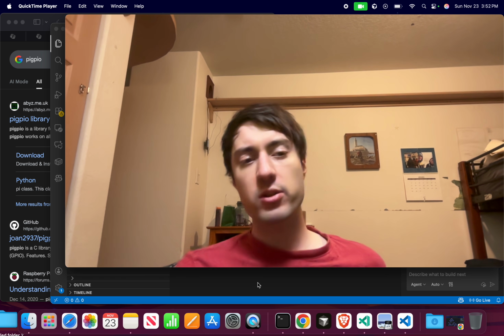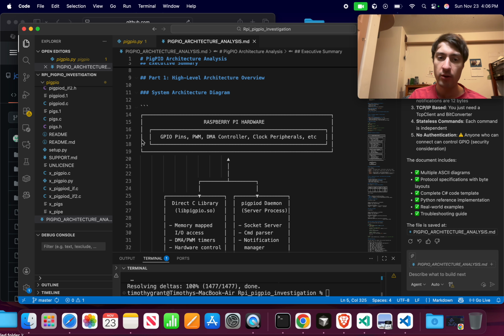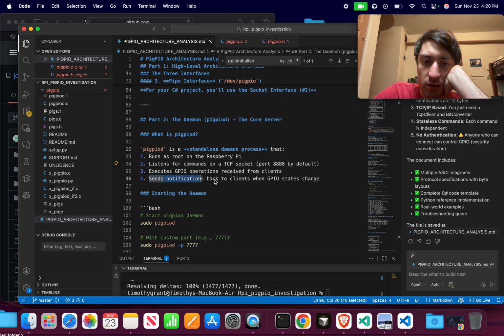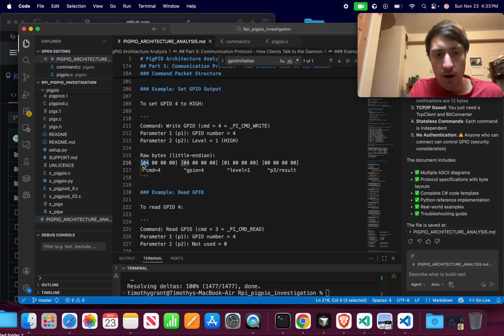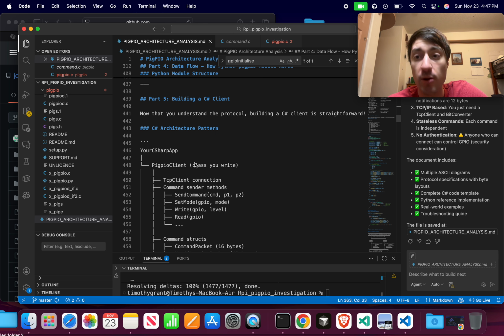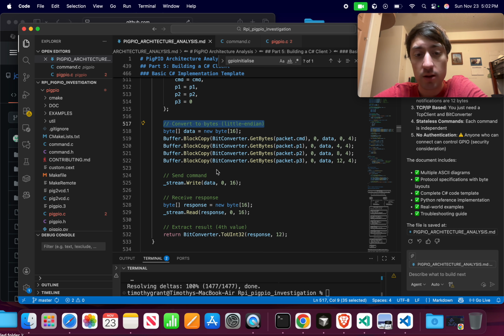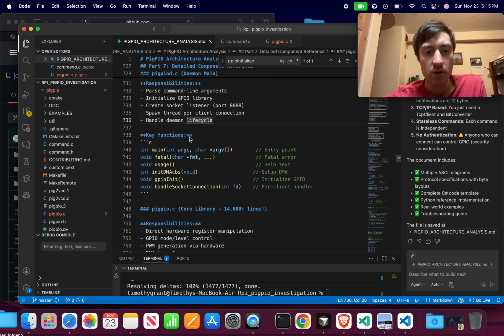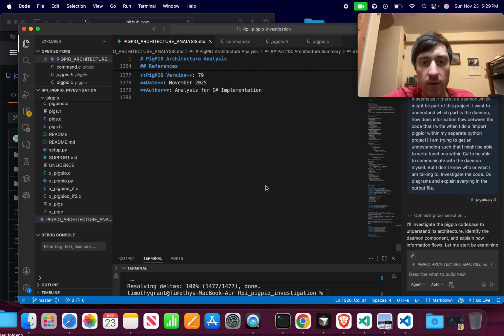AI SUPERCHARGED Software Engineering Development!!